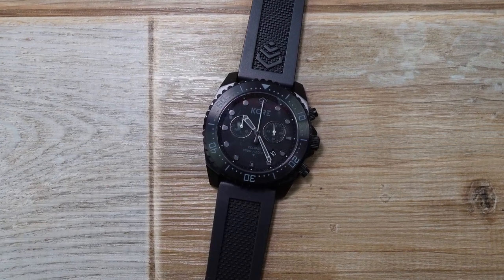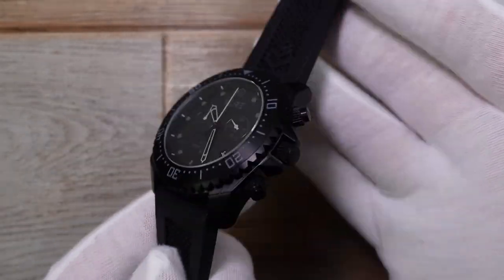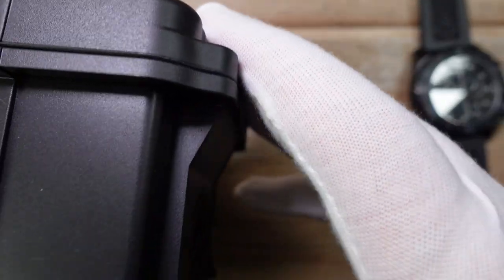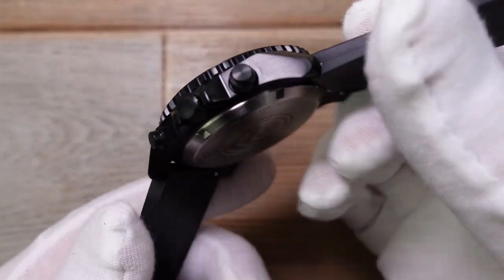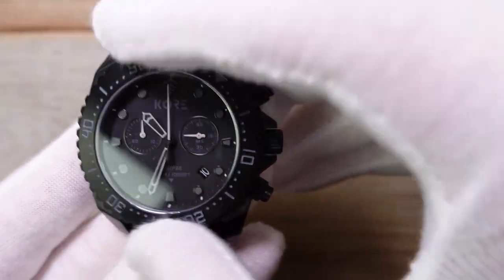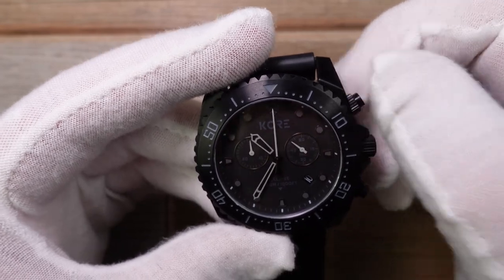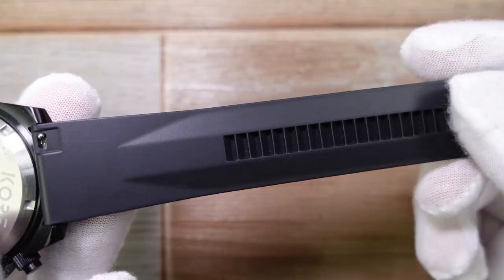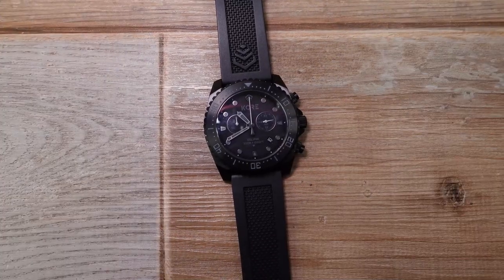Tactical watch with a COOL feature!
KORE ECLIPSE. A hard ass watch for a hard bastard person? This review gives you the info for you to decide.

The stats and specs (I have verified):
- Movement: Swiss made Ronda 10 jewel analogue quartz (5021D)
- Features: Stealth low luminance markings, stopwatch, date & rotating bezel
- Case: 316L surgical stainless steel, 44 mm case width (excl pushers), 13.2 mm tall, 50.1mm long, screw down crown that is 5.8mm.
- Weight: 133g
- Finish: Black vacuum plated
- Glass: Sapphire crystal
- Water Resistance: 30ATM / 300M / 900 FT /  (CAN'T PROVE THIS) Helium escape valve
- Bands: Thermoplastic Elastomer (TPE) / 24 mm @ lugs / retractable pins
- Fit & Sizing:  Micro adjustable band (patent pending) let’s you choose from 20+ size positions in 1/8" increments for perfect fit. Accommodates any wrist size from 147 mm (5.75”) up to 206 mm (8.13”) in circumference.
- Band Buckle: Stainless Steel A4 marine grade vacuum plating
- Ammo Watch Box for storage
- 4 Year Battery (approx.)
- 1 Year Manufacturer's Warranty.

All the best, Dan